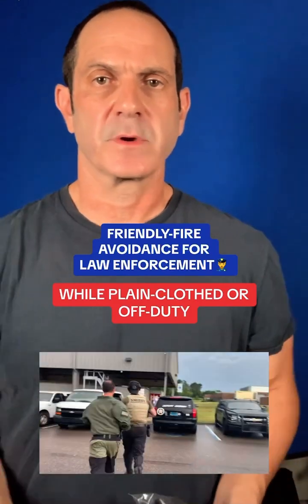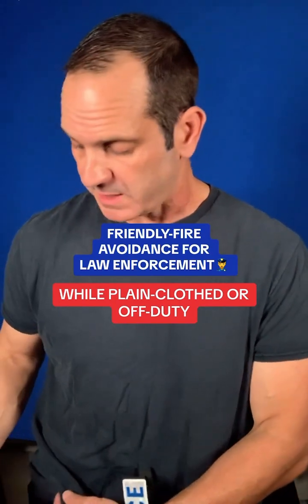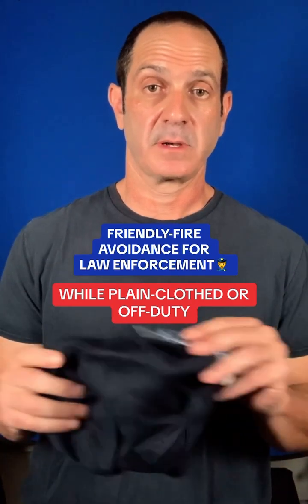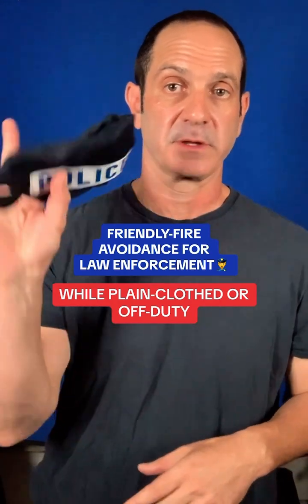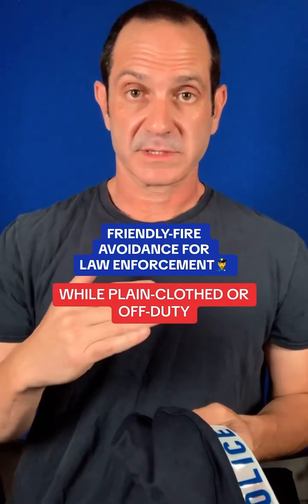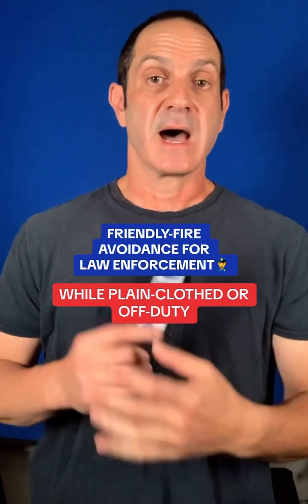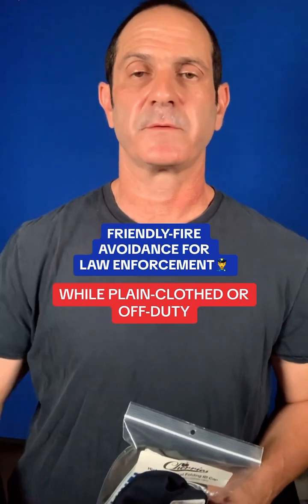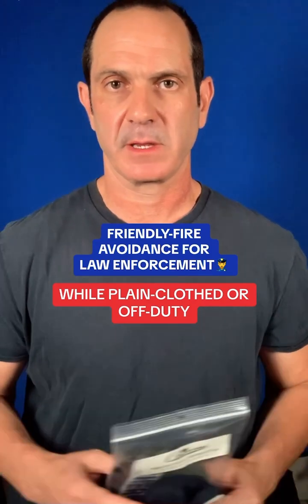Friendly Fire Avoidance For Law Enforcement While Working Plain Clothed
Friendly fire avoidance caps for law enforcement while working plain clothed or carrying concealed off duty.